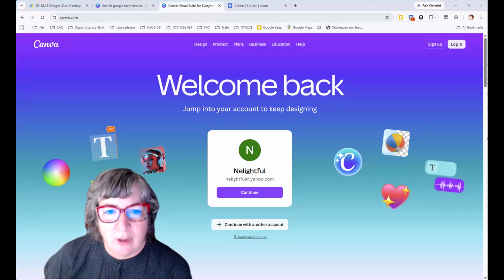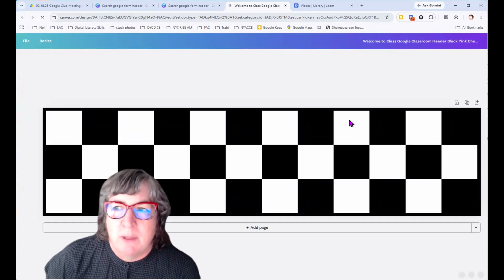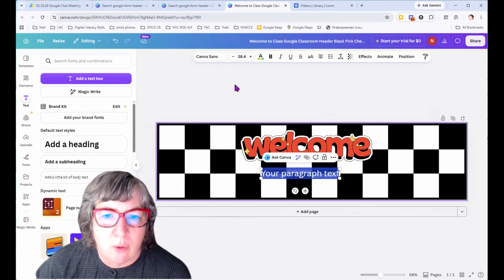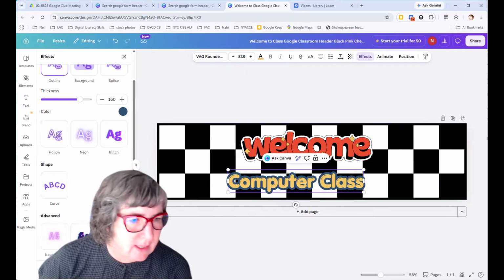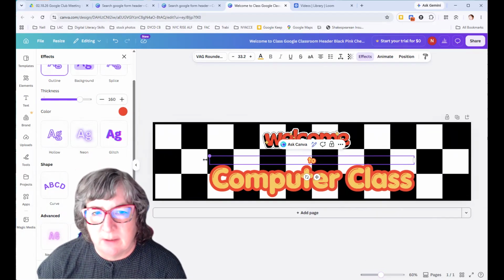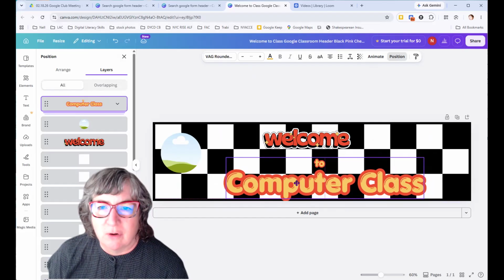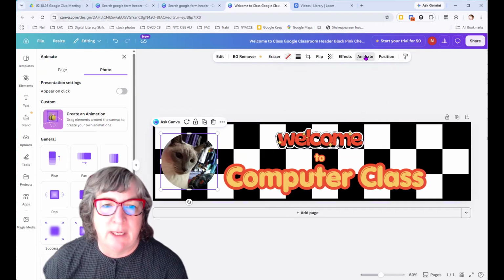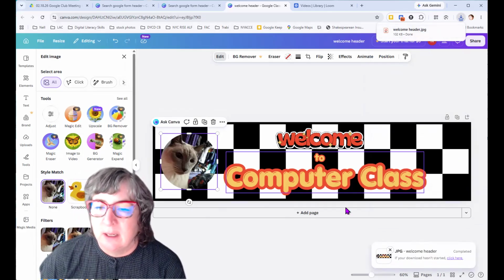Making a Google Form Header in Canva